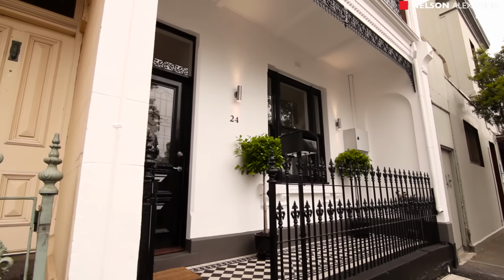24 Lee Street, Carlton North For Sale by Mark Verrocchi of Nelson Alexander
of call Mark Verrocchi on 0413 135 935

Recently renovated this two storey terrace is a beautiful mixture of updated old world charm and modern contemporary design. Downstairs boasts a modern entertainer's kitchen and lounge with striking oversized alfresco doors opening onto a large north facing courtyard with secure off street parking and ROW.
Upstairs features 2 extra-large bedrooms all with built in robes plus a family bathroom with freestanding bath, a separate powder room and full sized laundry. The concealed 3rd storey with magnificent city views has an entertaining terrace flowing from a second lounge a third impressive bedroom and 2nd bathroom. In addition a separate study on the ground floor can easily accommodate a 4th bedroom.
The comprehensive list of luxury features includes:
- Miele appliances including 900mm gas cooktop with 2 wok burners
- 2 full function ovens
- Integrated fridge and dishwasher
- Comprehensive storage throughout
- Reverse cycle ducted cooling/heating
- 3 gas fireplaces
- Automated external louvres to second and third bedrooms
- Tessellated tiled entrance, polished concrete and French oak floor boards
- 6 star energy compliance with LED down-lighting throughout, Foxtel and broadband
- Built in seating and natural gas BBQ to terrace
Only moments from the CBD and Rathdowne Village with its boutique shops, cafes and primary school this prestigious locale offers a unique and uncompromising design that wants for nothing.